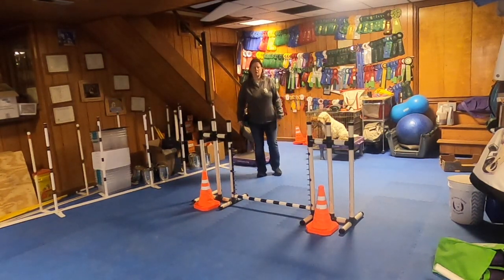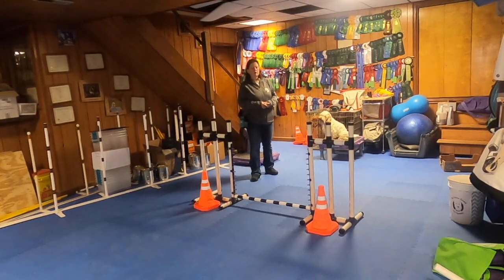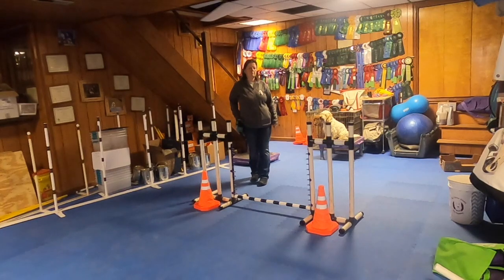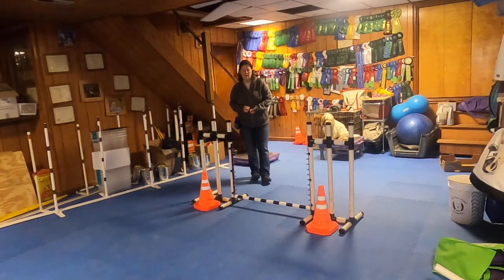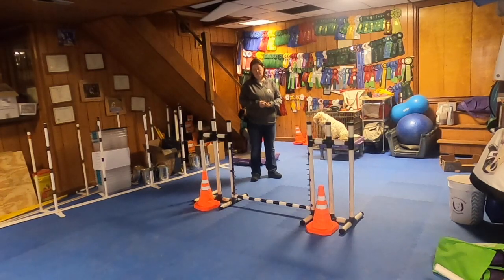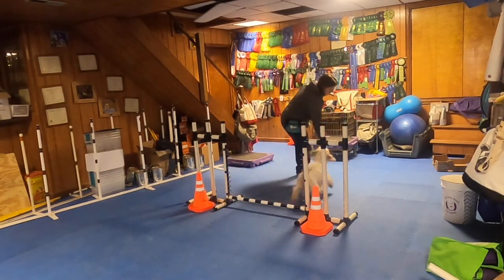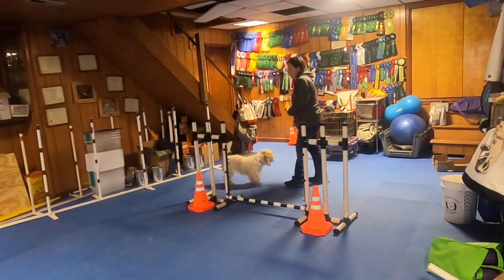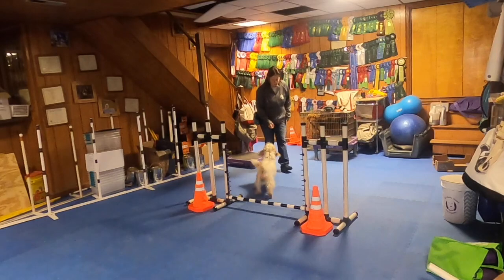Back side of the jump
Introducing the back side